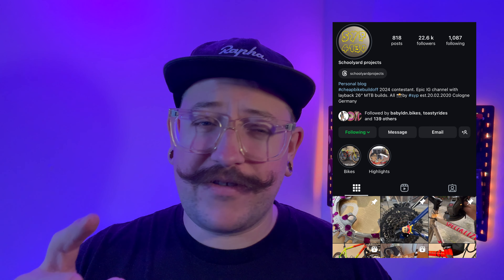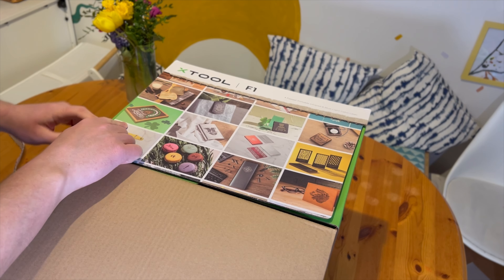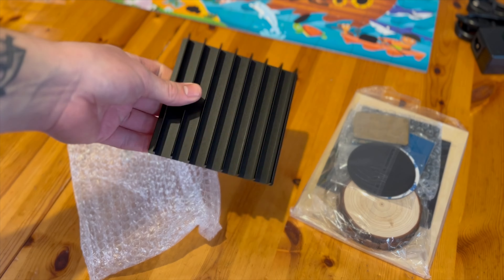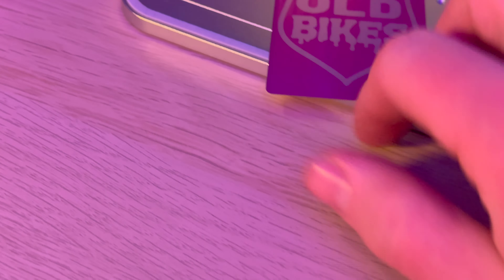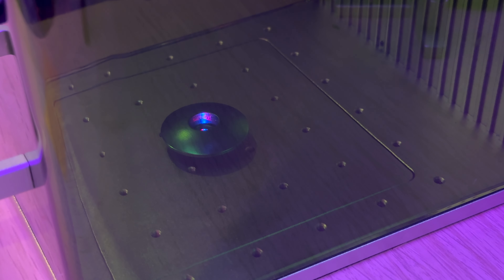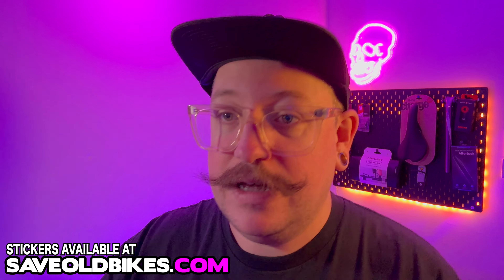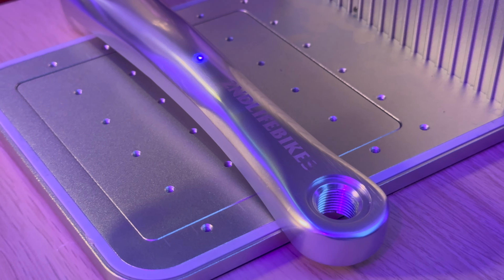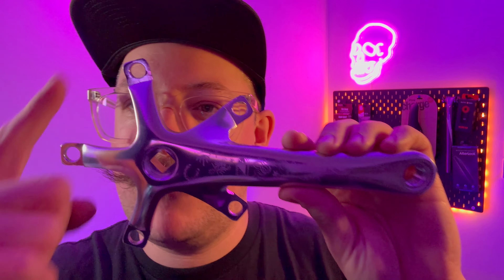Laser Engraving Bike Parts For Retro Bike Builds - XTool F1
Today let's try out the ultimate bike modifying tool. The Xtool F1 Laser Engraver.

Here's My Link To The pump.